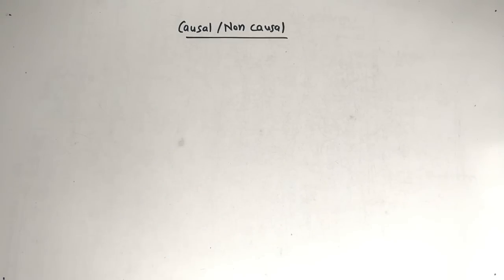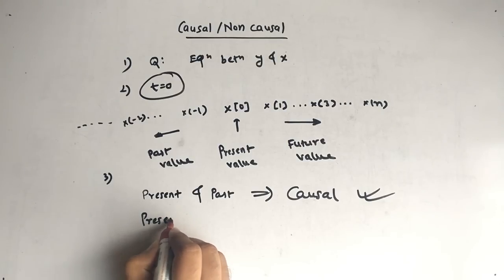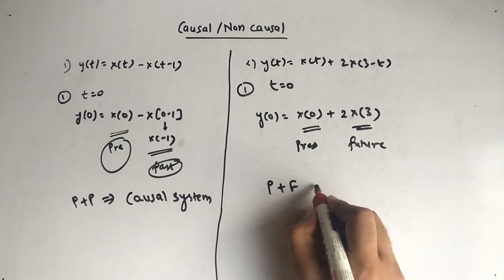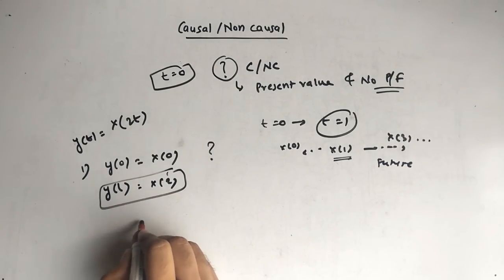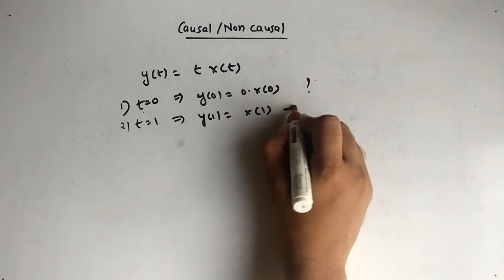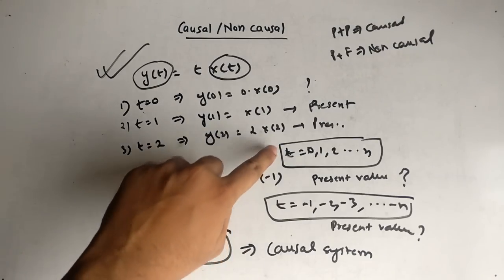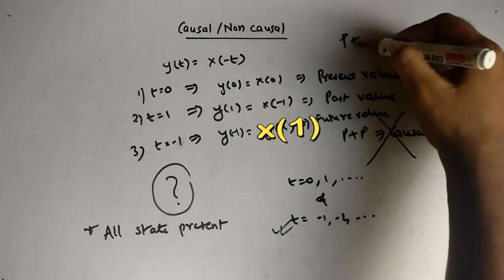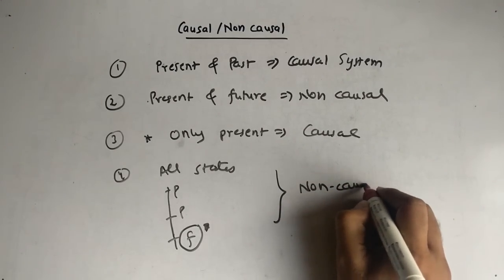CAUSAL/ NON-CAUSAL SYSTEMS - complete steps and sums